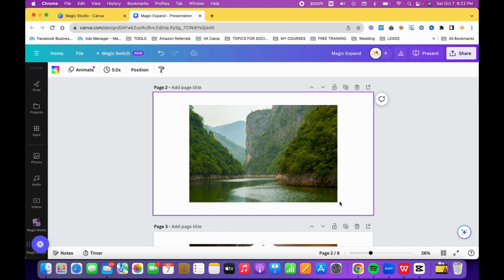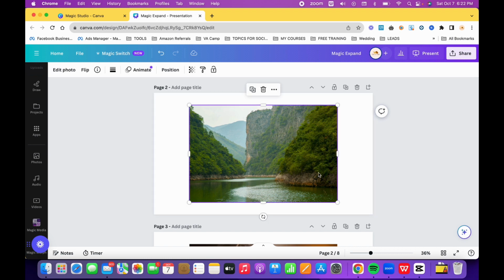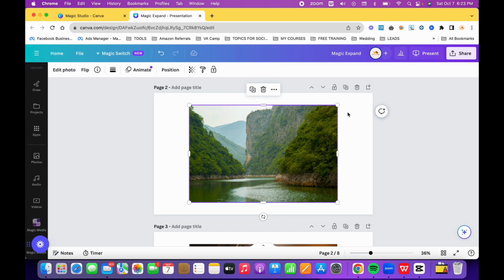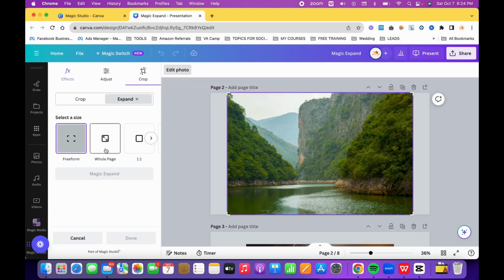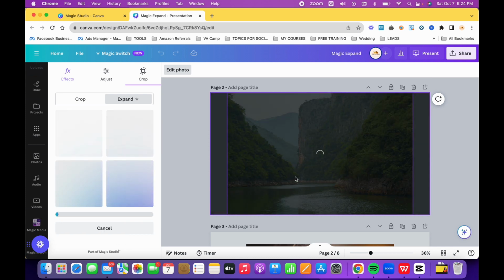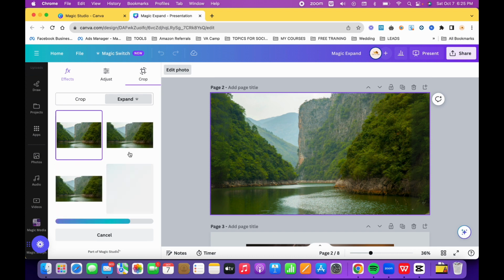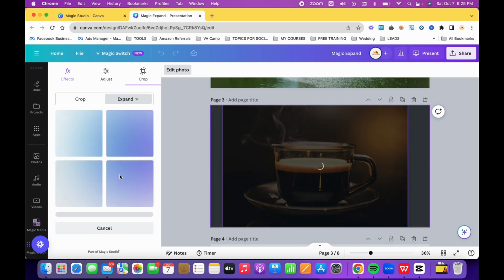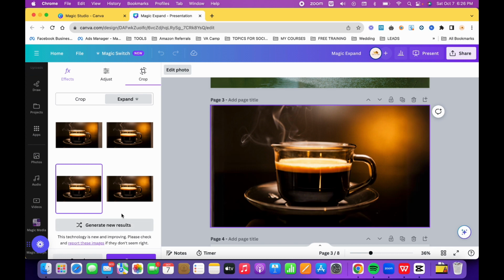Canva Magic Expand | Canva Magic Studio [Part 8/12]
Introducing the long-awaited Canva Magic Studio! Join us for an exploration and assessment of Canva's latest, awe-inspiring enhancements. Canva now offers Magic Design, enabling you to craft designs based on prompts, along with AI Media Generators and a host of other remarkable editing capabilities. These tools will undoubtedly take your designs to entirely new levels of creativity. Moreover, they're both enjoyable and user-friendly. Allow me to demonstrate in this extensive, step-by-step tutorial brimming with my expert tips. Even if you're a novice, you'll soon become a proficient user of these incredible features!

Prepare yourself, get cozy, and let's delve right in!

Discover the enchanting world of Canva's latest and most innovative features in this comprehensive playlist. From boosting your presentation skills to creating captivating videos, we've got it all covered. Join us as we explore:

1️⃣1️⃣ Magic Write with Brand Voice
1️⃣2️⃣ AI Apps

Get ready to elevate your design game with these mind-blowing tools. Whether you're a beginner or an experienced Canva user, there's something magical for everyone!

Let's dive into the world of limitless creativity together! 🚀✨

Hello, I'm Jecka! A VA, digital product seller, and content creator from the Philippines!